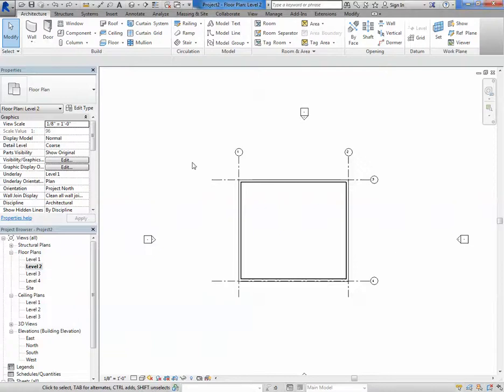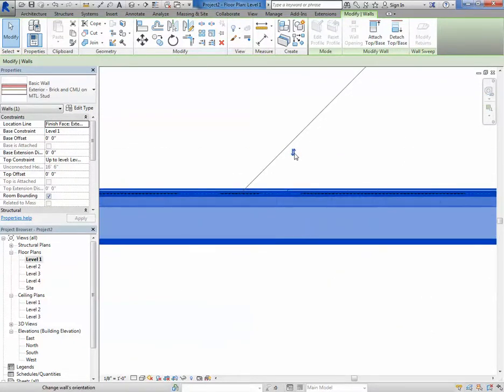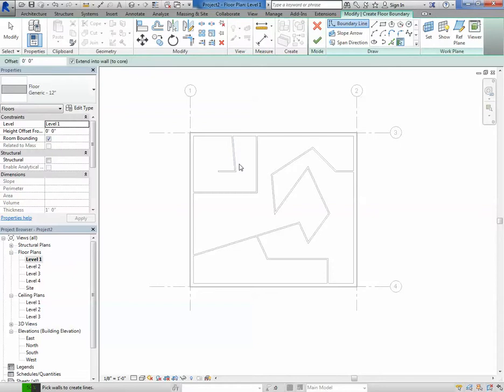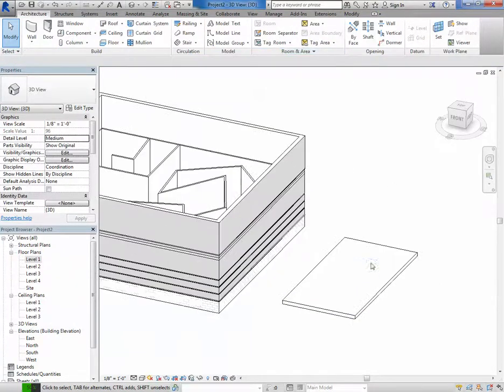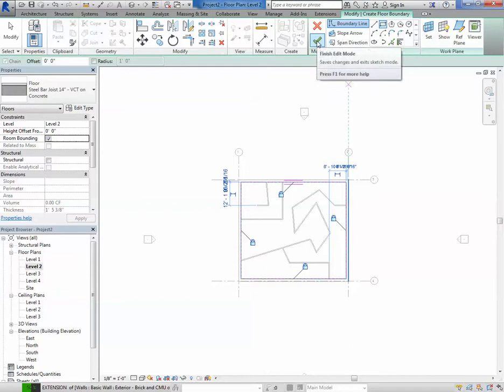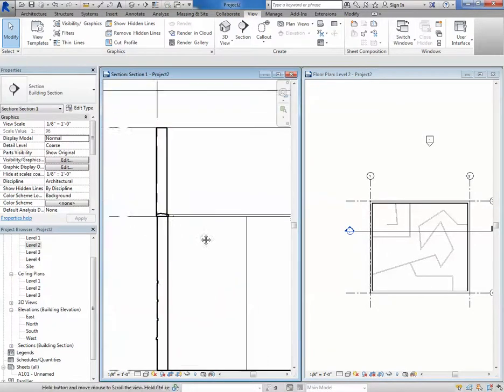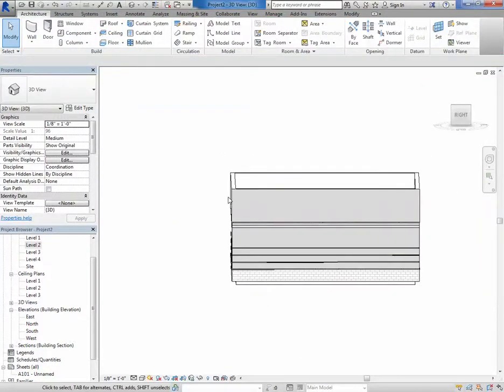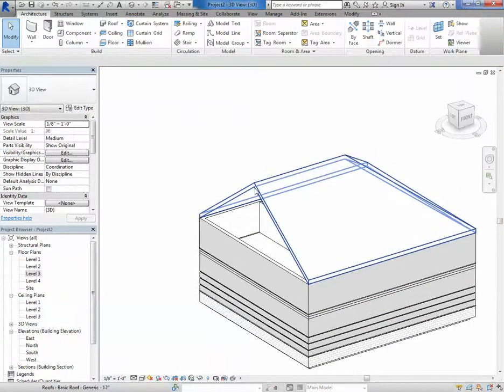FALL2330 / Class 10 RevitIntro III Floors,Walls&Roofs (10 07 2014)